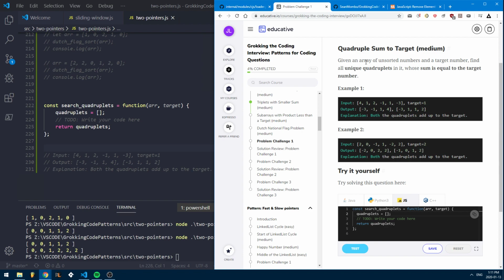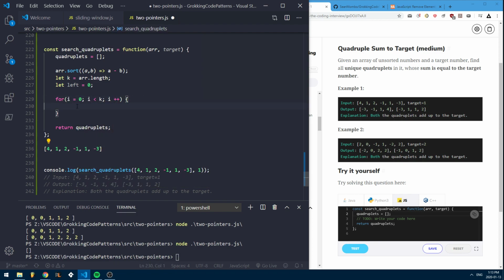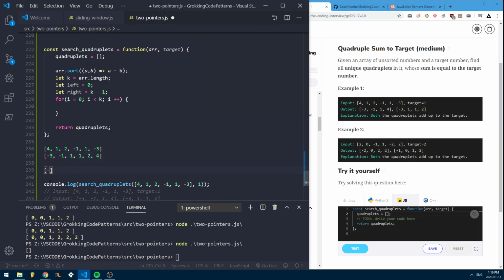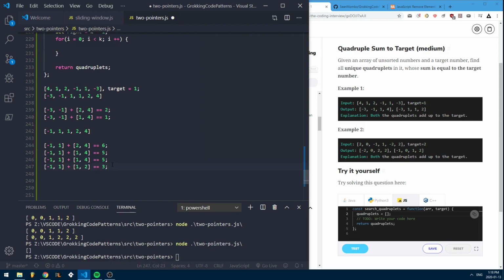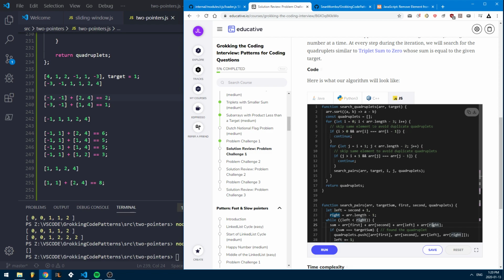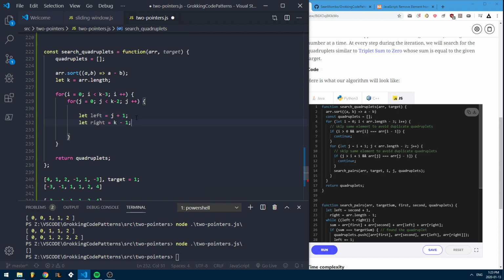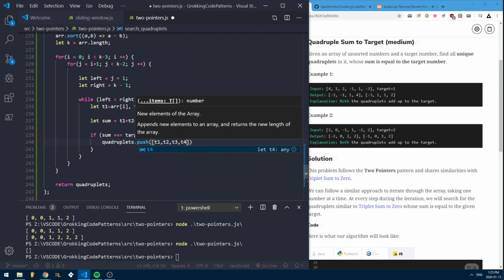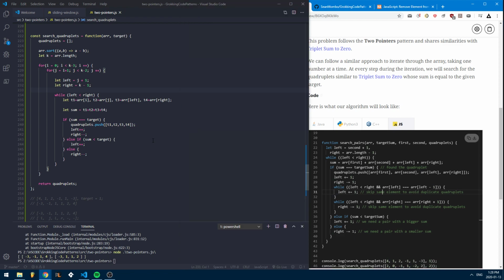Two Pointer Problem 1 Solve: Grokking the Coding Interview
live solve of grokking the coding interview, practice problem #1 in the two pointer pattern section.